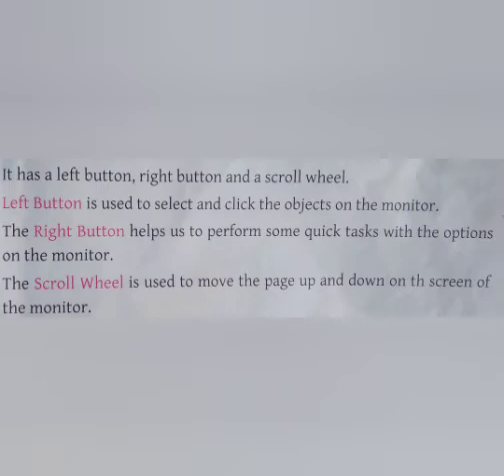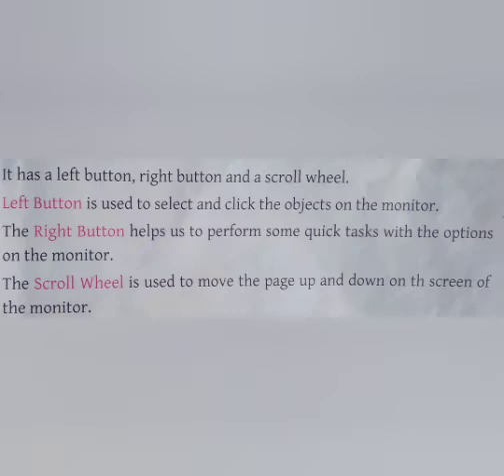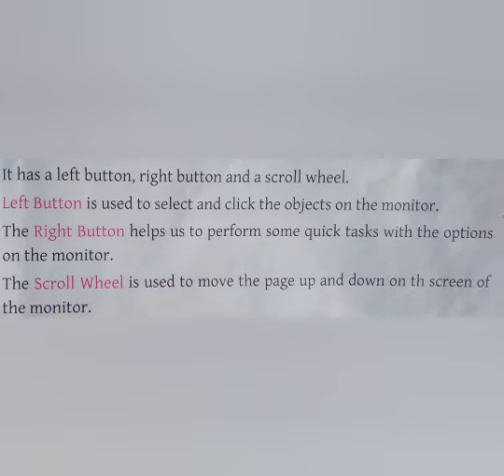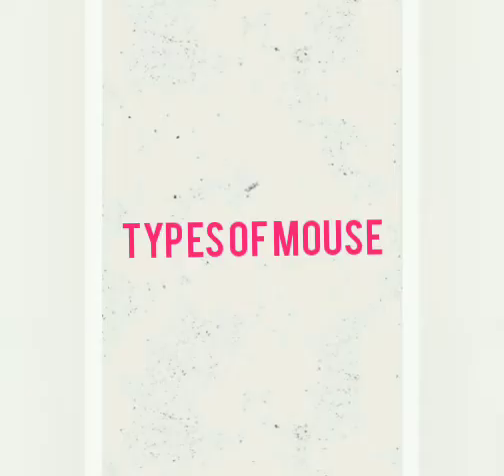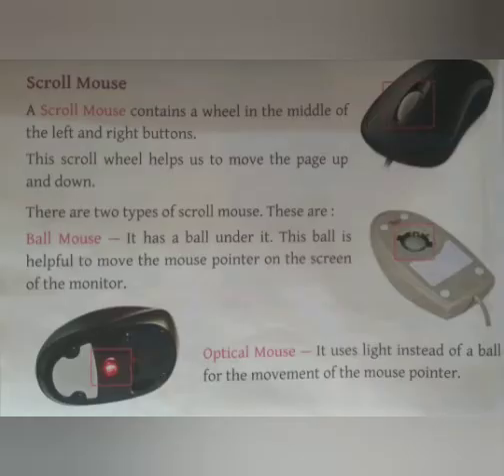Class II - Computer - 13/1/2022